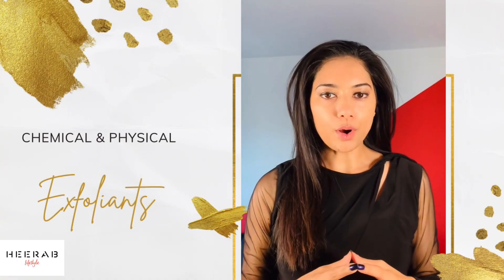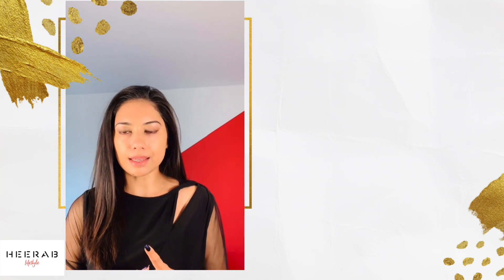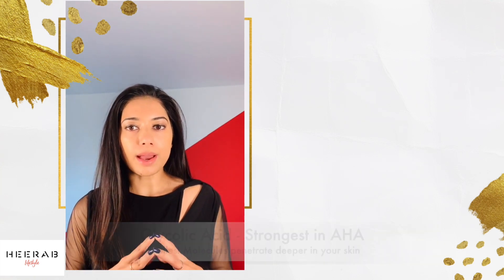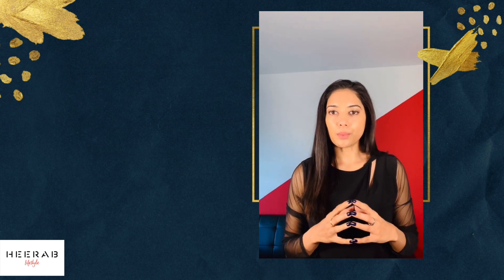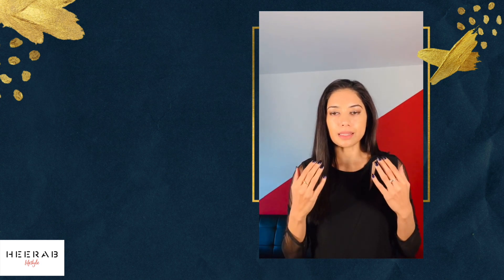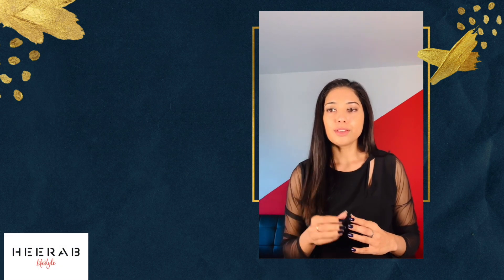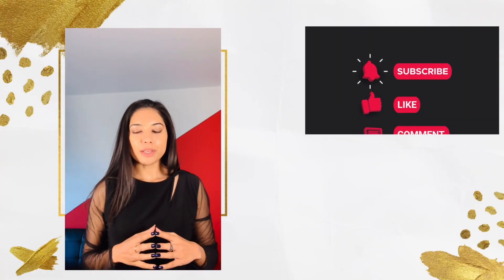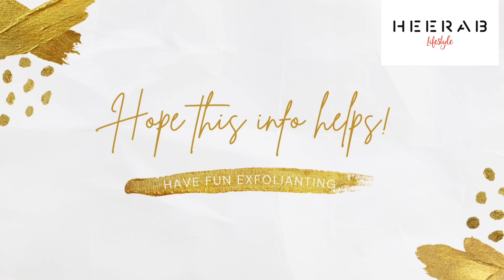Chemical & Physical Exfoliants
Hi people!!

Know the difference between Chemical & Physical Exfoliants